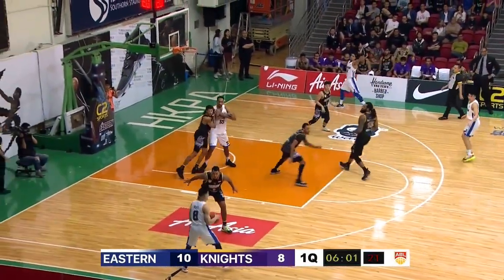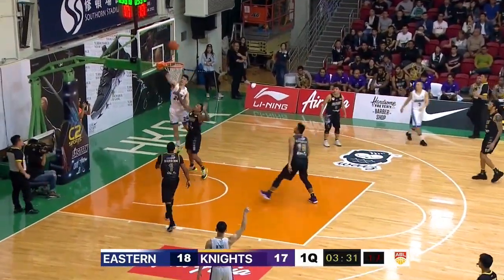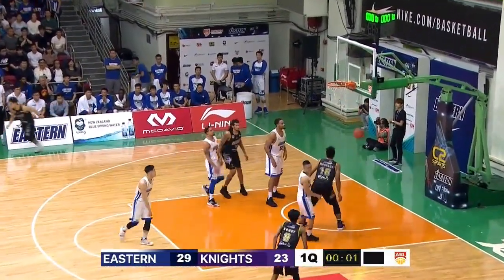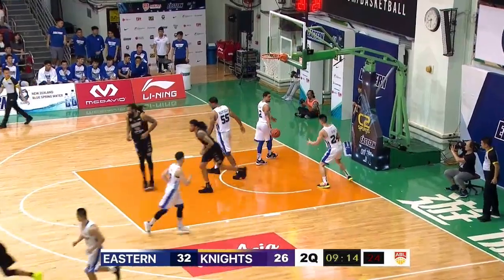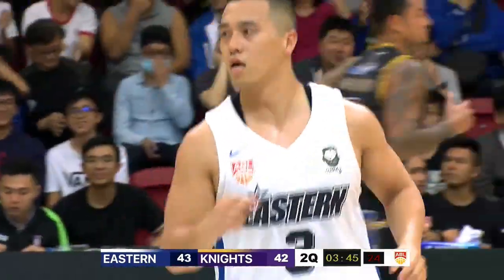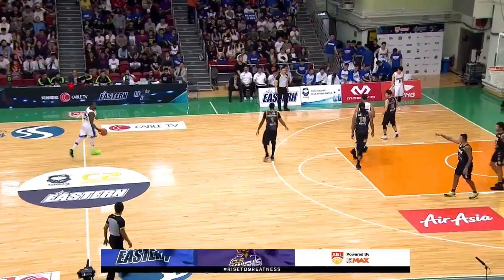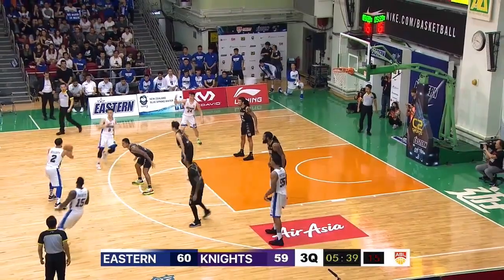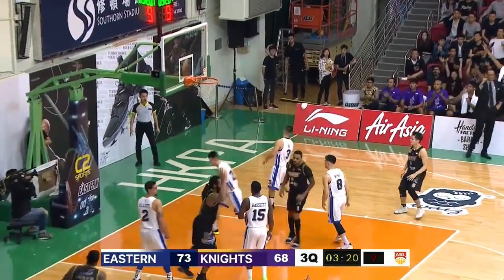Hong Kong Eastern v BTN CLS Knights | CONDENSED HIGHLIGHTS | 2018-2019 ASEAN Basketball League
The ASEAN Basketball League (ABL), is the first, and only, professional men's basketball league with teams participating from the Southeast and East Asia regions.
Click here ⬇️ to know more about the ABL

Get to know our ABL teams:
Formosa Dreamers 寶島夢想家

Mono Vampire Basketball Club โมโน แวมไพร์